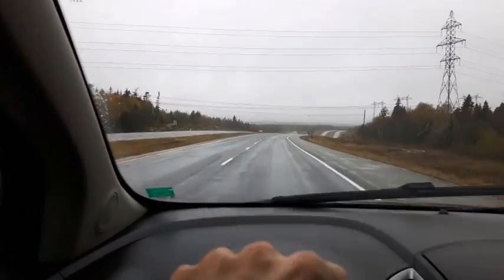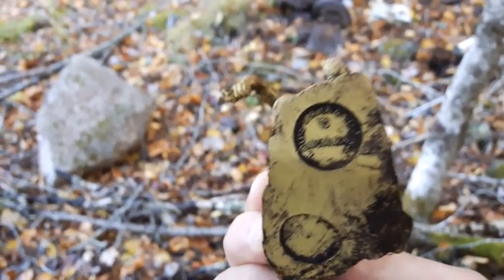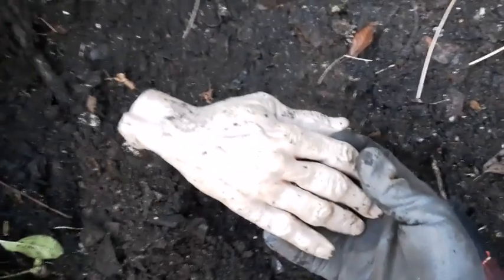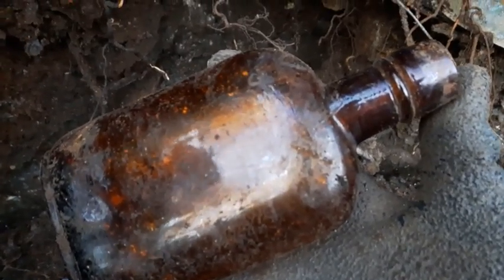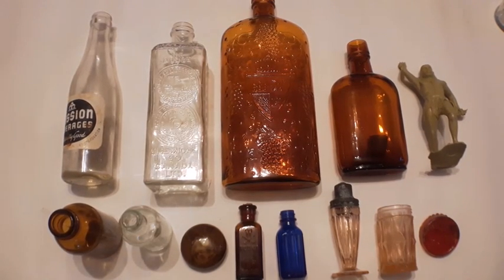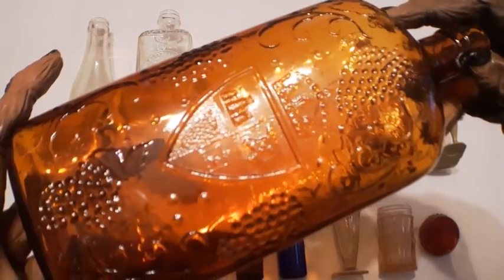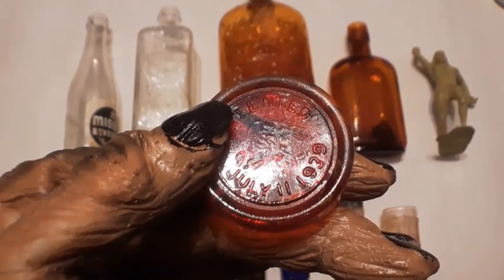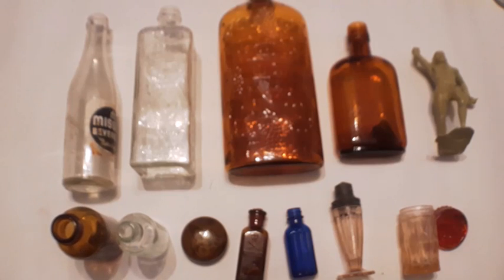2020 Antique Bottle Digging Dump Digging #44 ~ Halloween, Embalming Dodge, Poison Iodine, Mission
Glass Stopper #23 for 2020...
A Halloween Edition that includes a couple of different style poison bottle finds and an Embalming fluid find... along with a few special appearances. The video is filmed at 4 different digging locations.

BIMTL Amber Flask 1890s-1910
Poison Liquid Iodine 1920s-1930s
Johnson's American Anodyne Liniment 1920s-1930s
Cobalt Blue Ribbed Poison 1930s
Jeanette Pink Adam Shaker 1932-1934
Dodge Embalming Fluid 1946
Mission Beverages Machias Maine 1949
MARX Caveman 1963